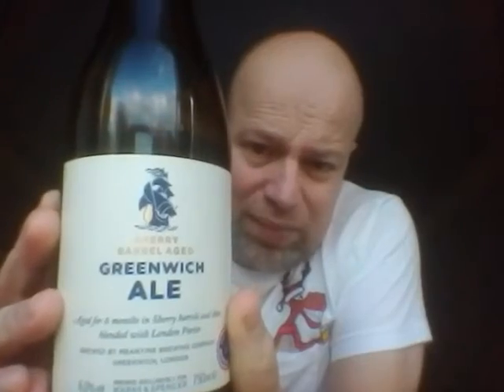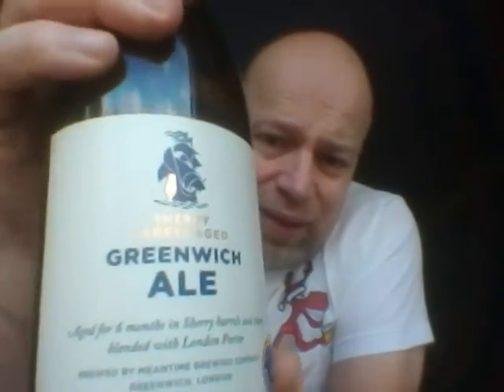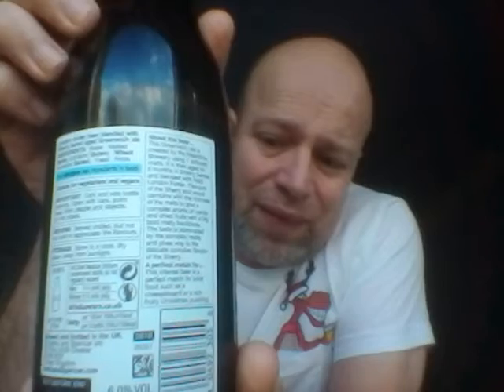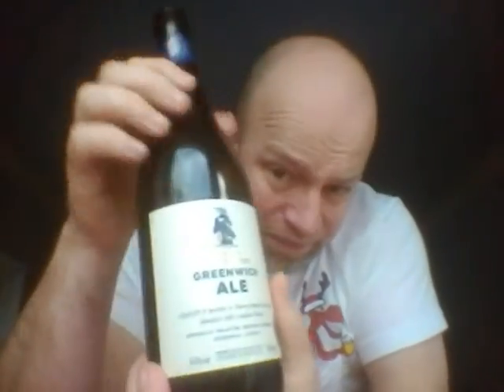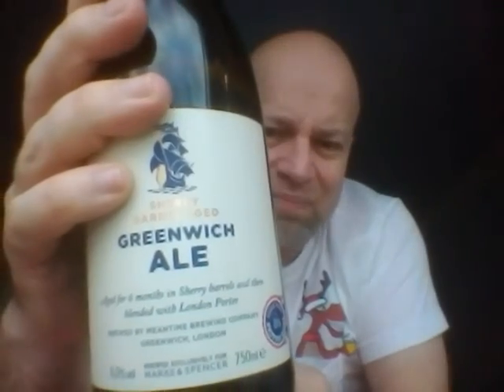Marks & Spencer Sherry Barrel Aged Greenwich Ale 6%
Meantime